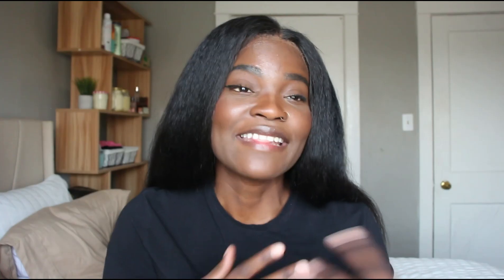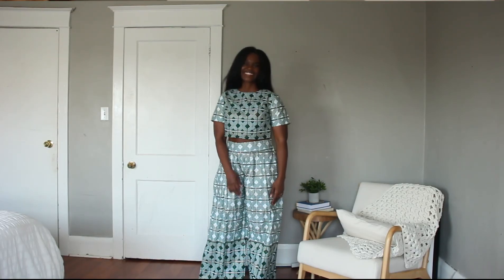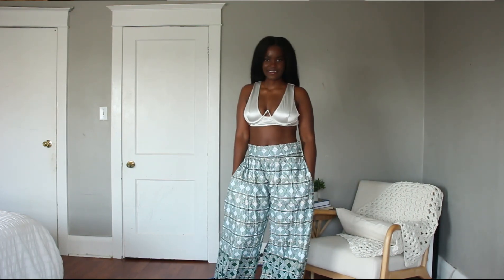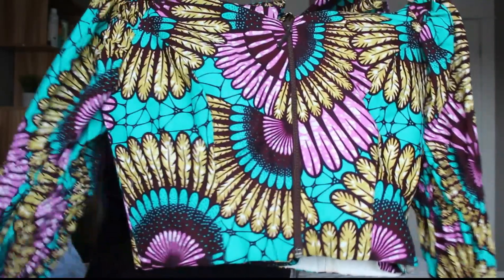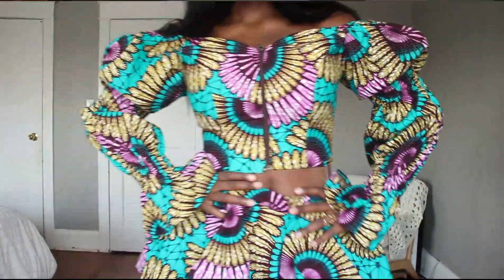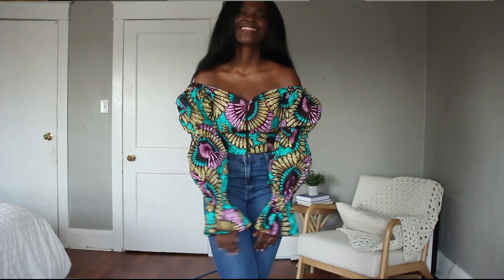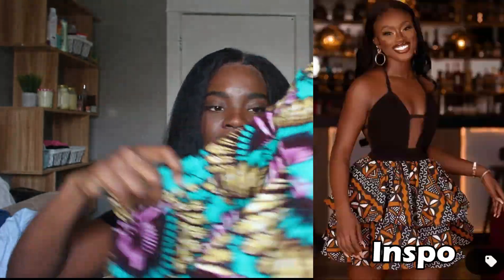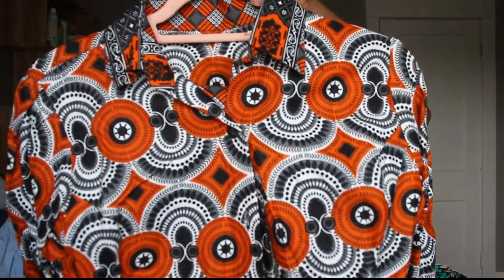AFRICAN PRINT HAUL || ANKARA | TRENDY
Hello Everyone!